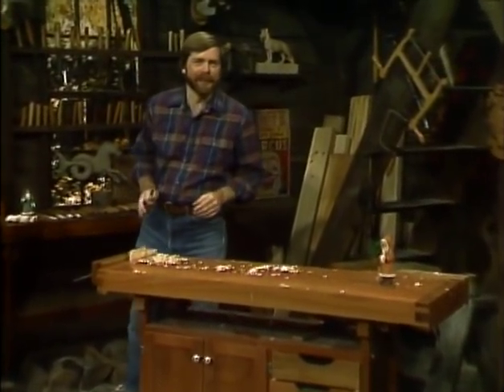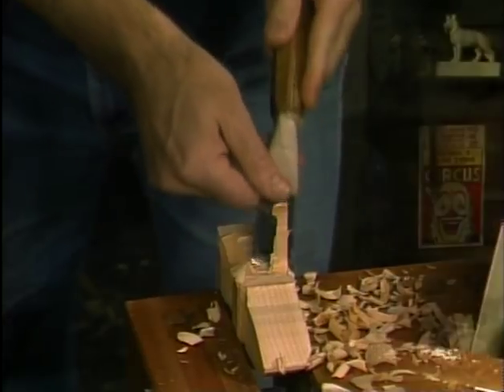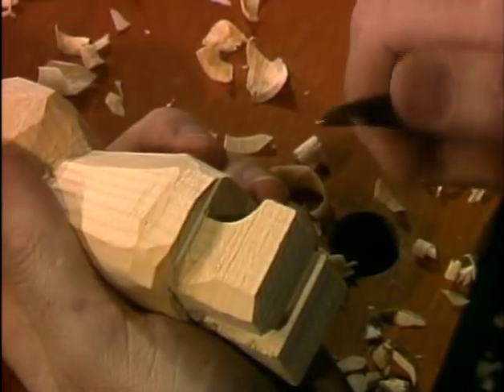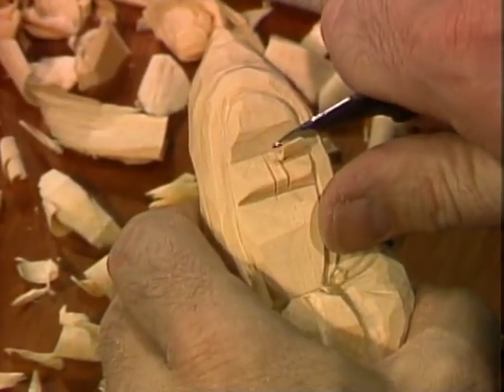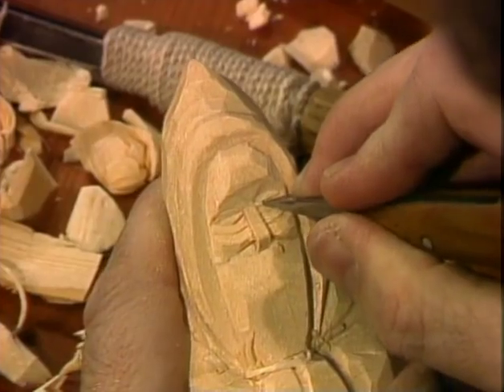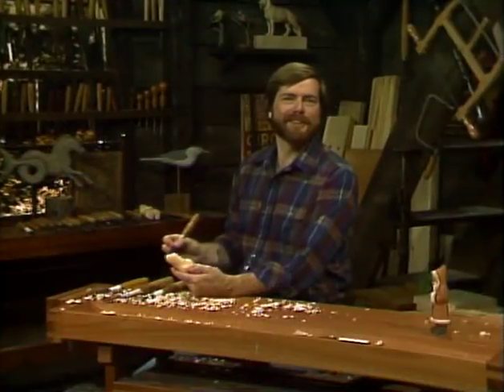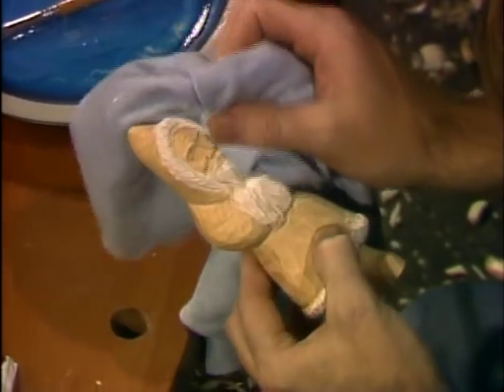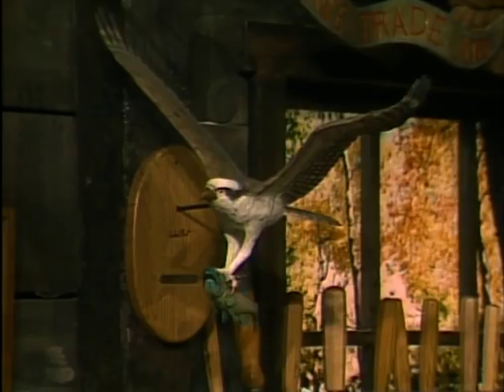Rick Butz - Antique St. Nicklaus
Rick carves an antique old German style Saint Nicklaus and tells stories of Christmas traditions throughout the world.